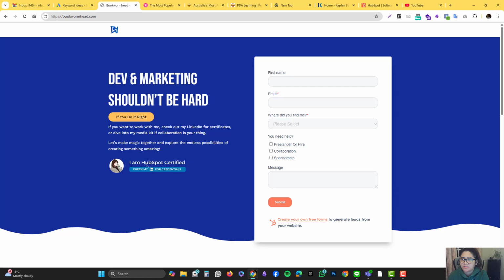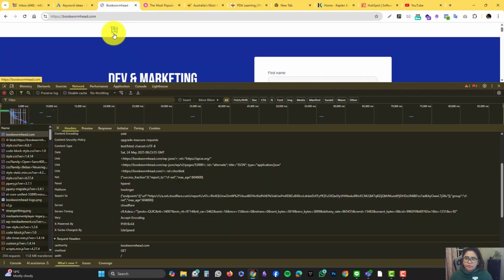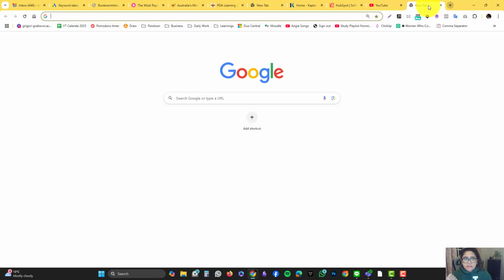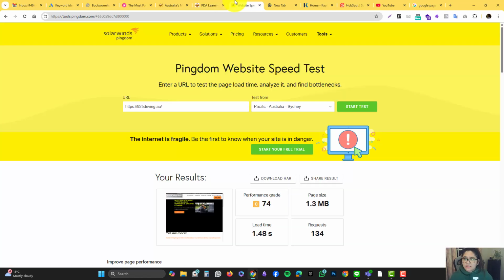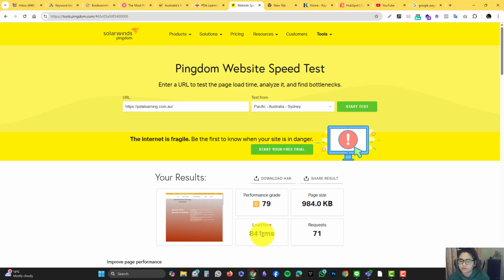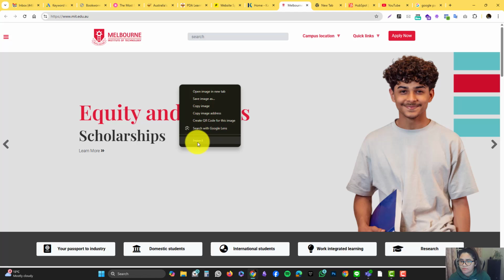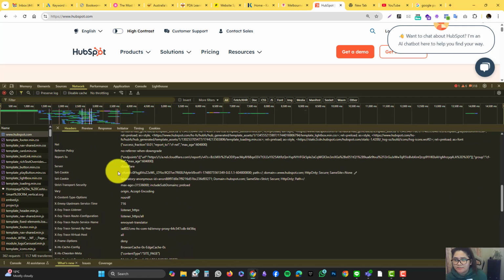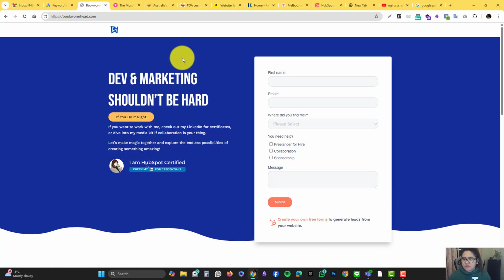Picking The Right WordPress Web Server When Migrating Wordpress Site To New Host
In this tutorial, you will learn how to indentify what web server a website is using.